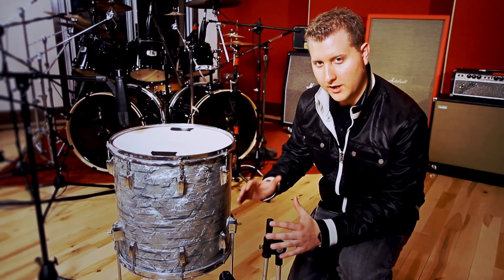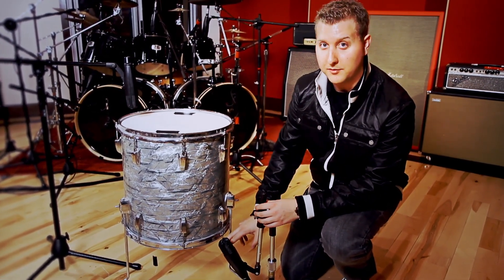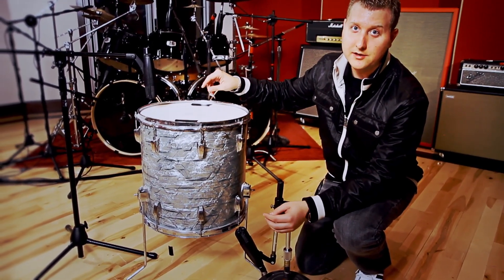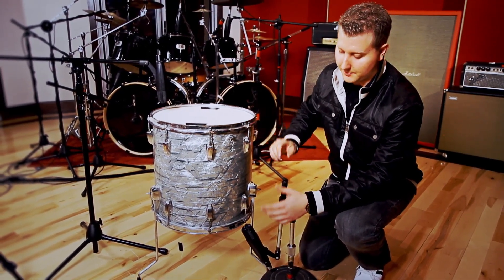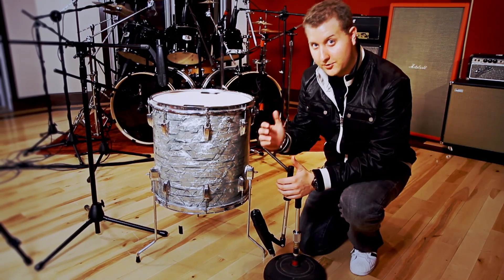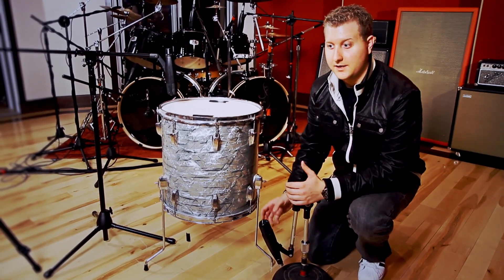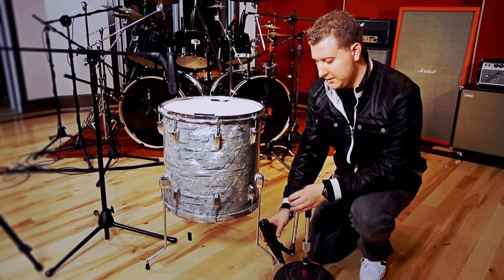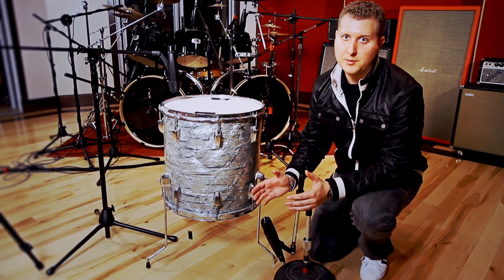Drum Micing Tips - Toms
Recording Tutorial - Drum Micing Tips - Toms - Online Music Mixing and Mastering